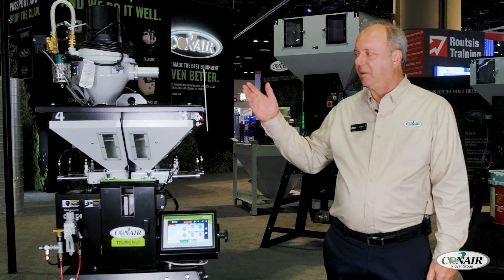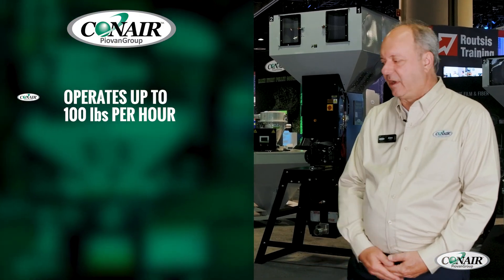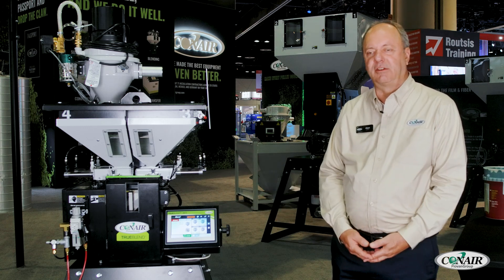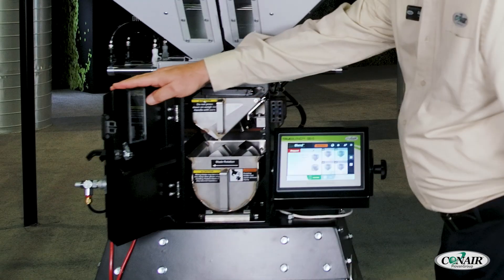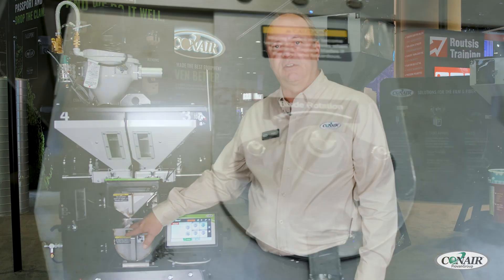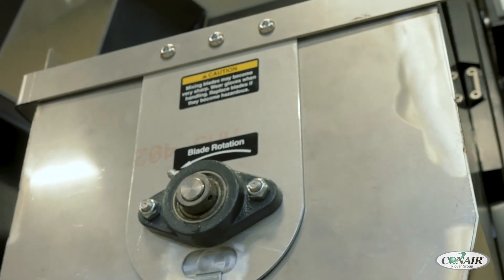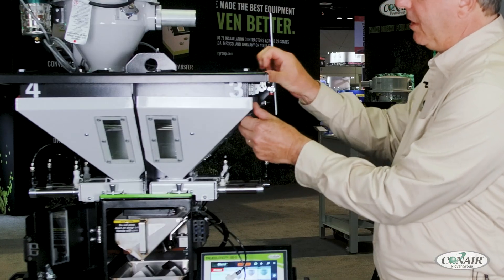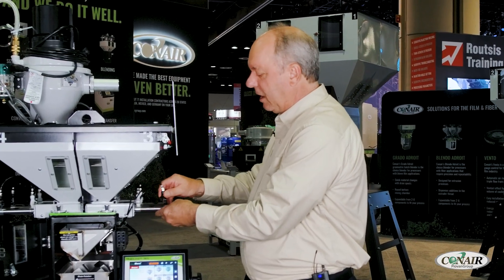Conair Blending with TB-T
Watch this overview of the new TrueBlend™ TB-T by Alan Landers, Blending Product Manager.